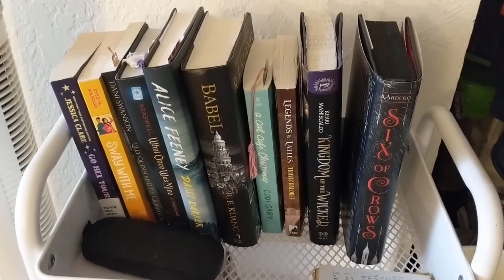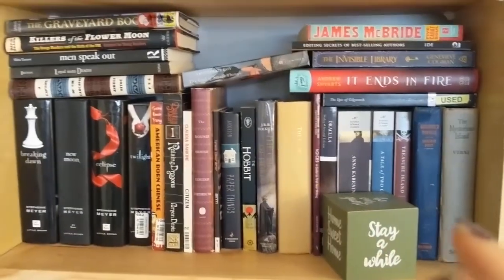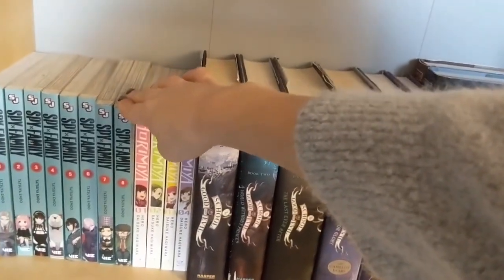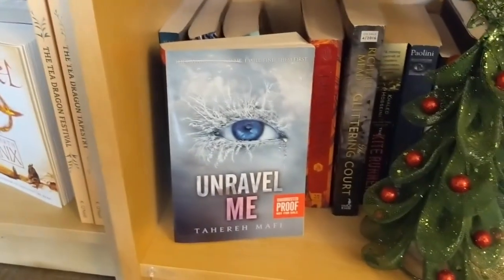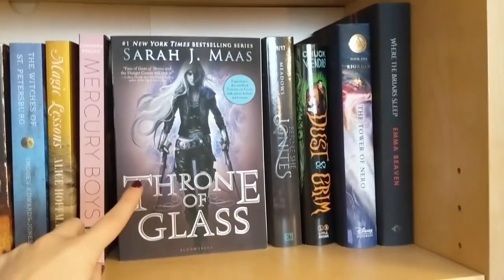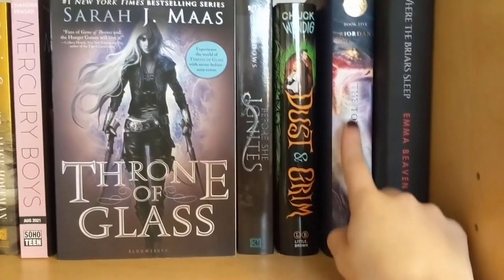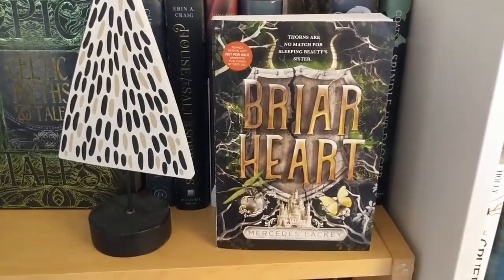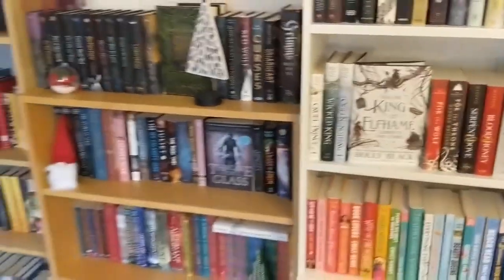My Entire Physical TBR!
Here are all the books on my shelves that I have not read yet! I would love to get that number down to only recently bought books by the end of the year!
(This video was also filmed in December so when I say next year, I mean this year of 2023)

Storygraph: lauraslillibrary
Goodreads: Laura's Lil Library